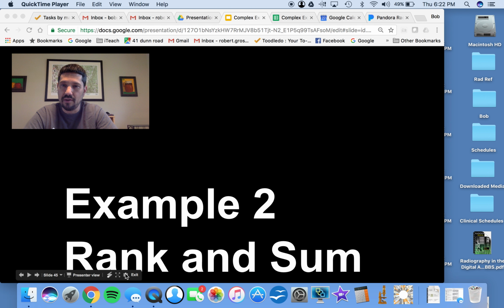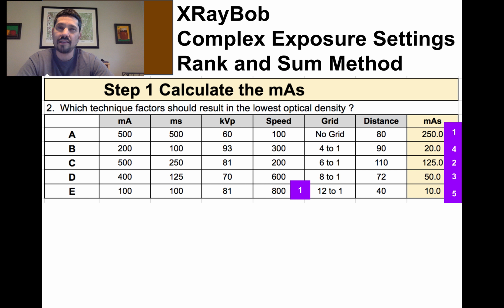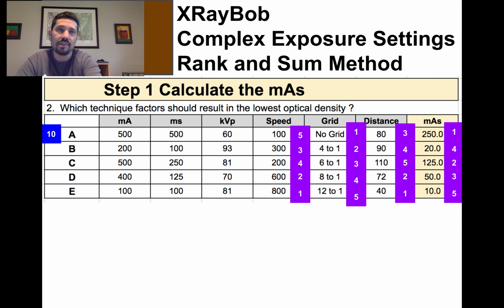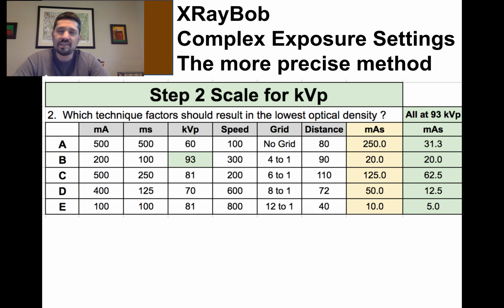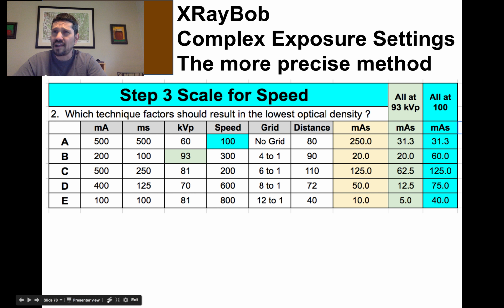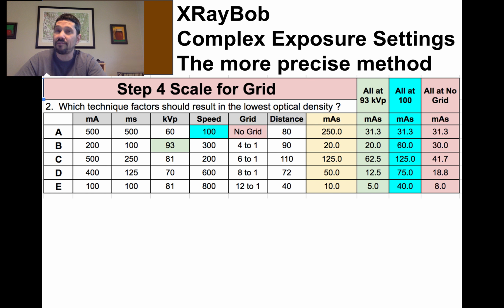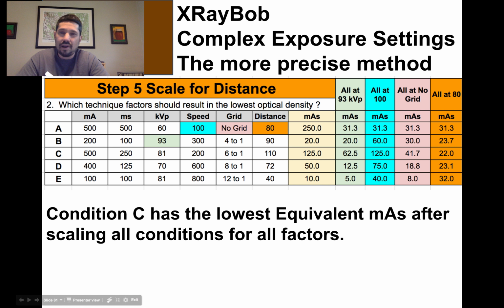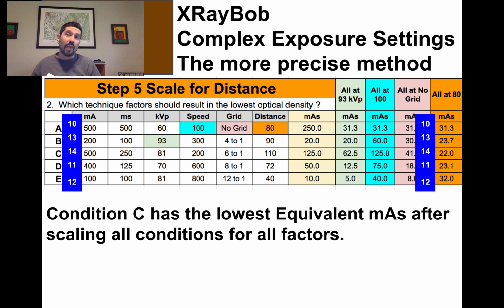XRayBob Rank and Sum Shortcut Example 2 (Complex Exposure Settings)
In this video we calculate which exposure results in the least exposure on the IR with changes in speed, distance, kVp, Grids, and mAs.
Rank and Sum Shortcut demonstrated as well as how to get the precise answer.